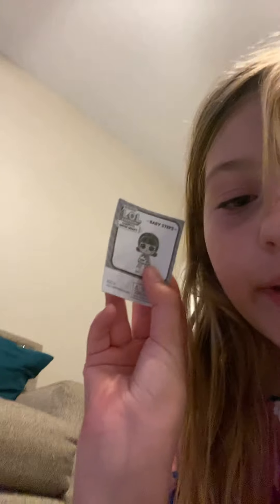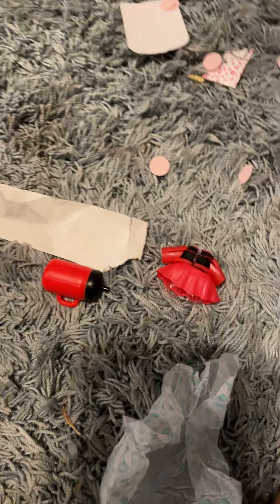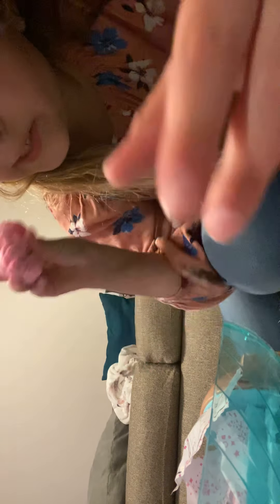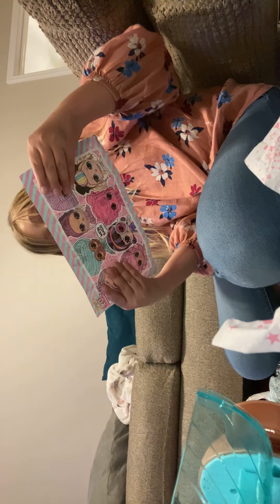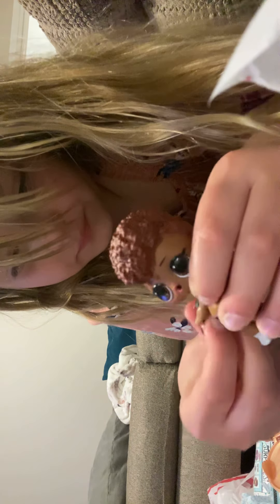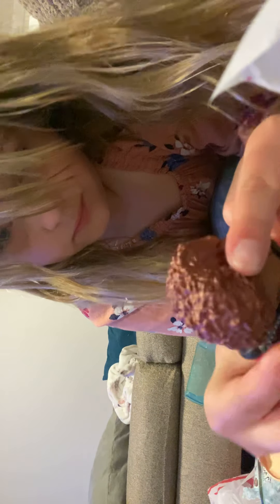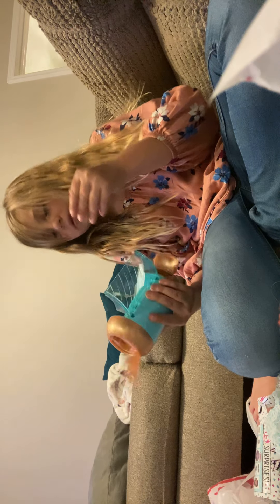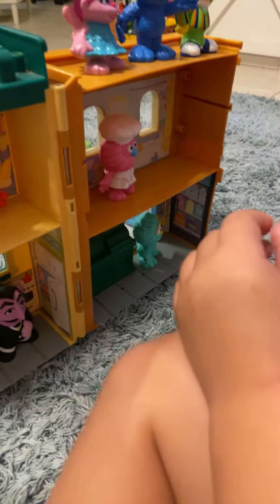Opening up a lol surprise